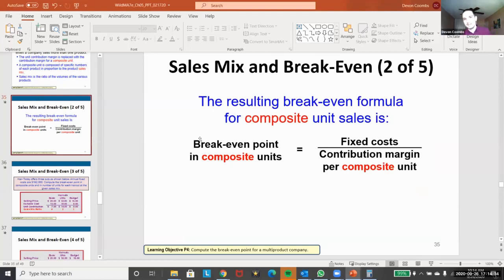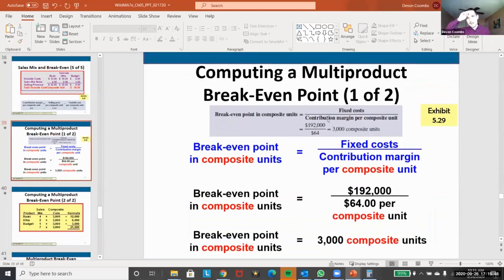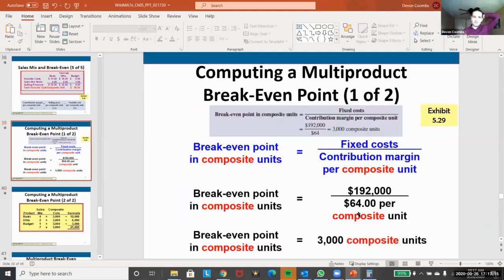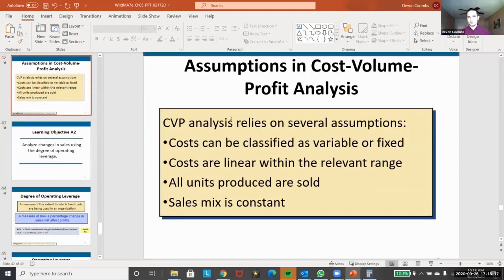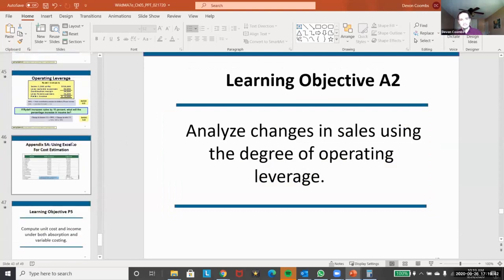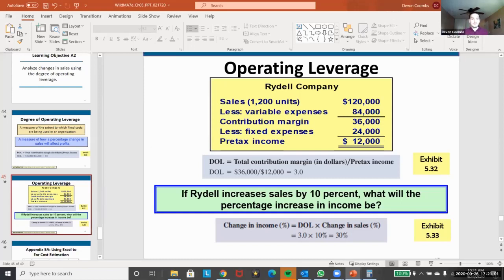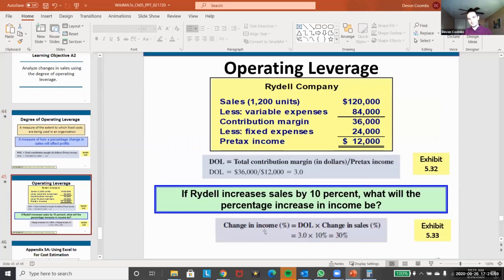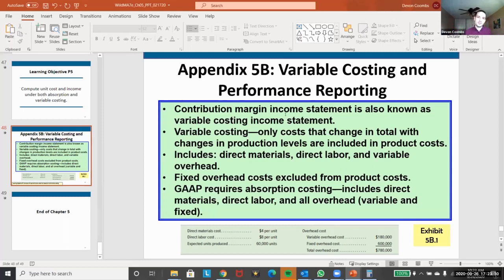Composite Sales per Unit and Operating Leverage (Ch.5 Vid. 5)